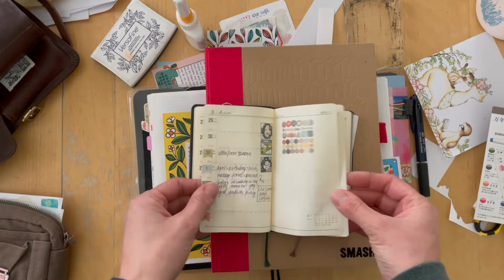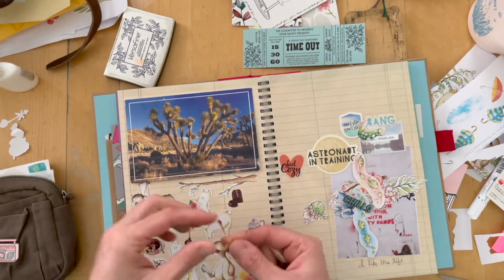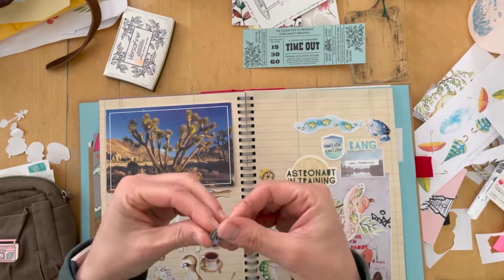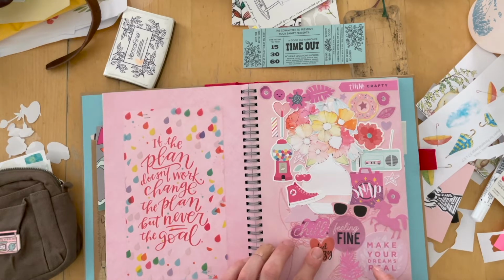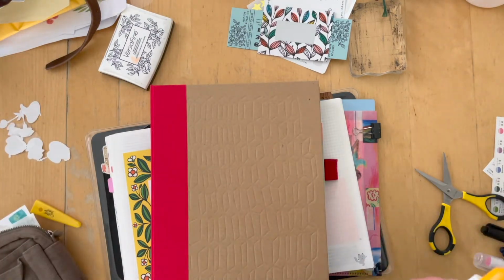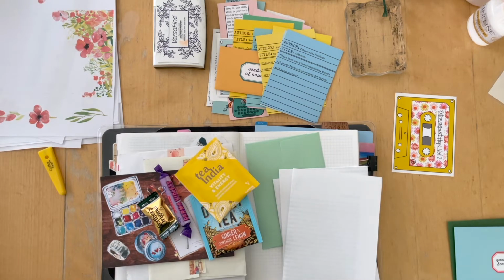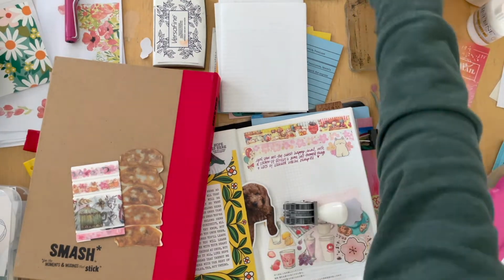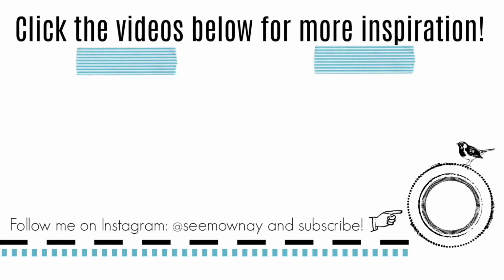Hobonichi Cousin: Sorting through my pile and adding to my Smashbook!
Chat with me while I'm sorting through my happy mail and deciding to do with the items for Brandi Kincaid's Extravagant Hope mailers. Let's go on several tangents along the way. Let me know what you do with the things you consider precious! Also: do you stick all the things into your Hobonichi? Or do you struggle with heavier items as well?